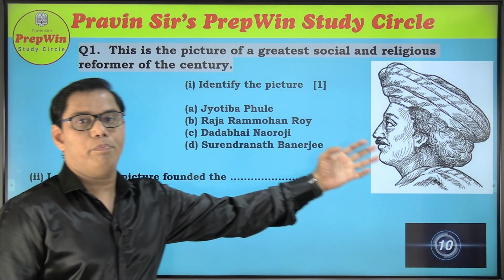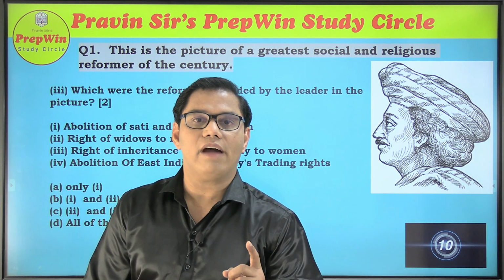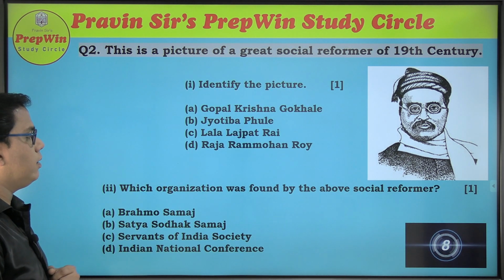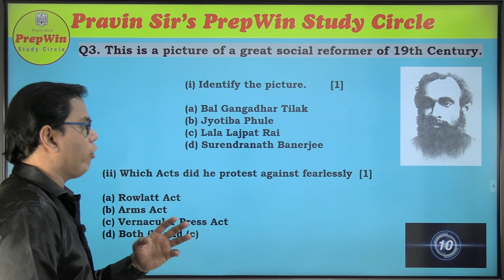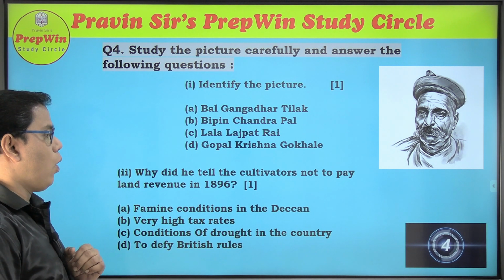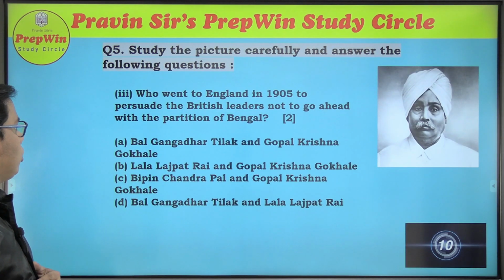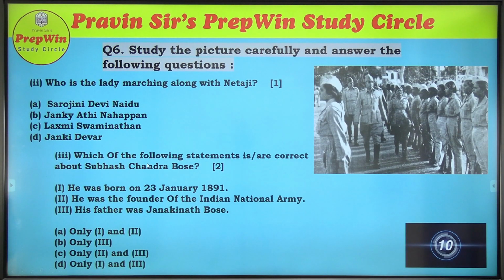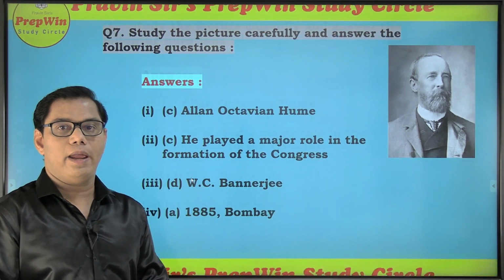History | ICSE | Semester 1 | Get 40 out of 40 | Picture based questions | As per scope of syllabus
This is the educational video lecture about : How to score 40 out of 40 marks in History ICSE board examination, semester 1 to be held on 2 December 2021. The most important part in History is the Picture based questions. Here students loose marks. This video is about Picture based questions from history,  strictly as per scope of syllabus.